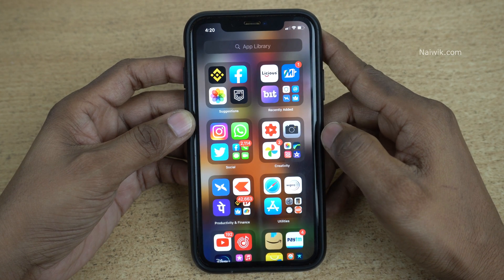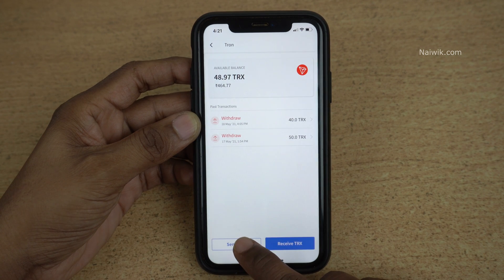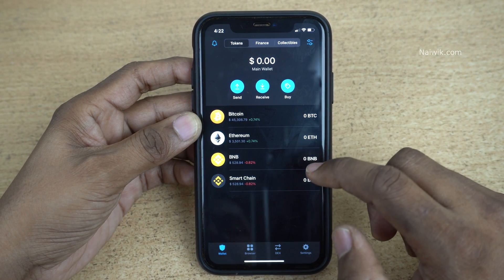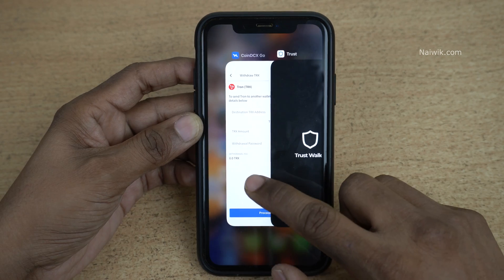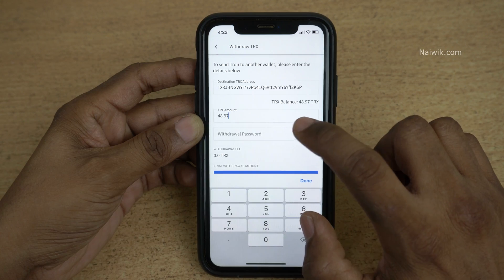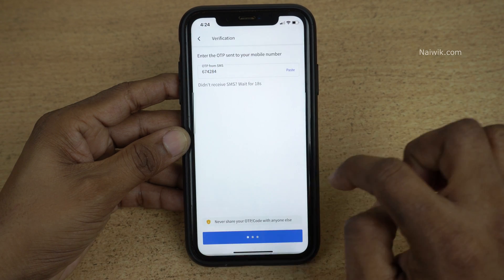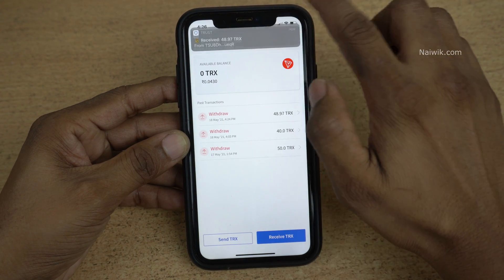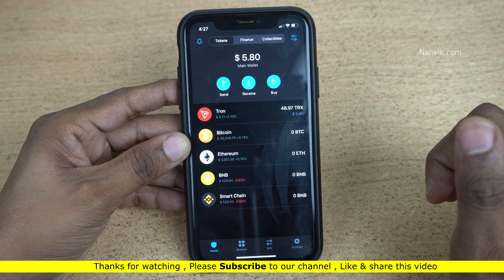How to transfer Crypto Currency from CoinDCX-Go to Trust Wallet